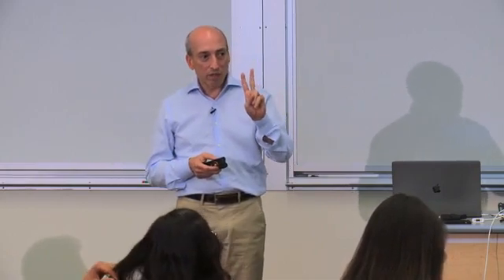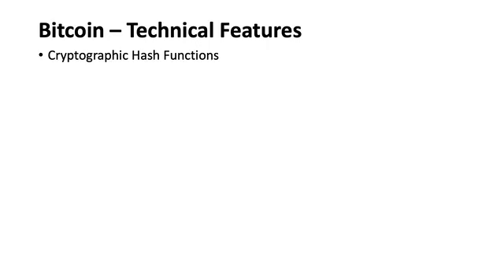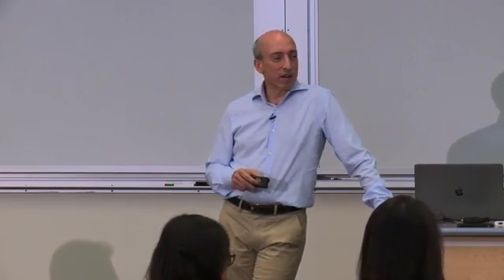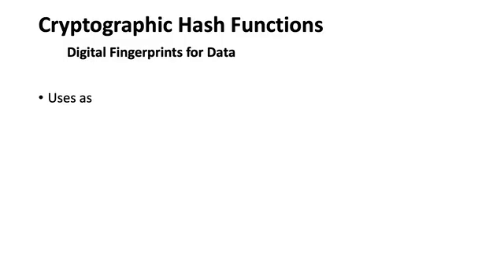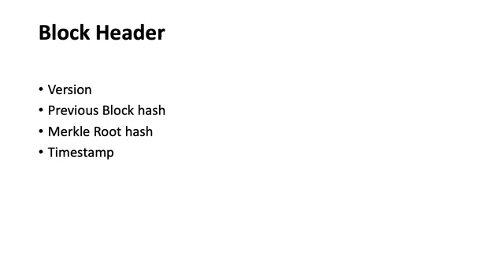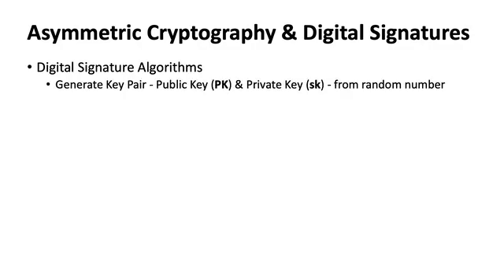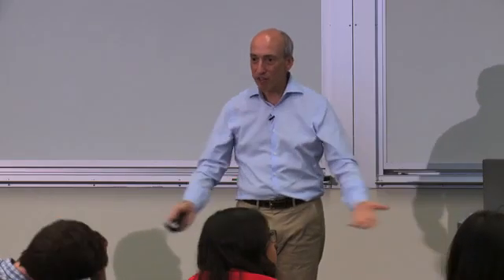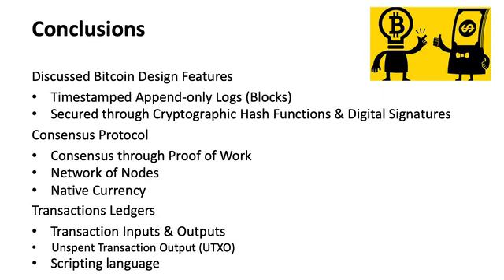Blockchain and Money, Blockchain Basics & Cryptography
This course is for students wishing to explore blockchain technology’s potential use - by entrepreneurs & incumbents - to change the world of money and finance.